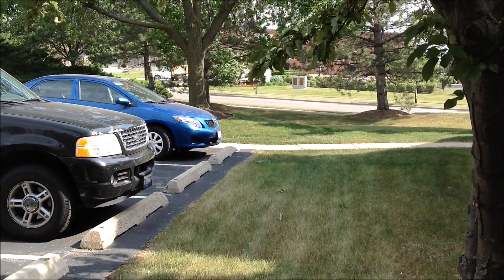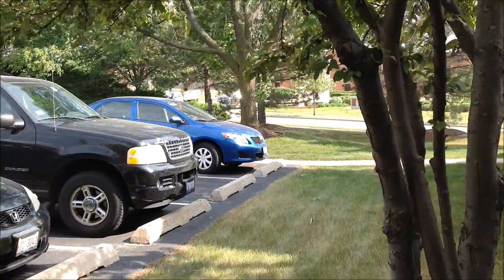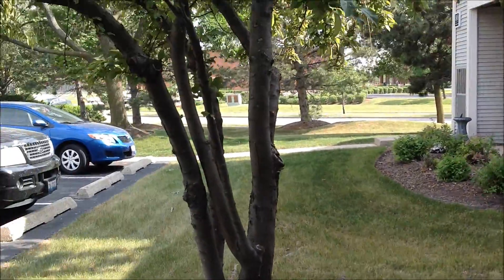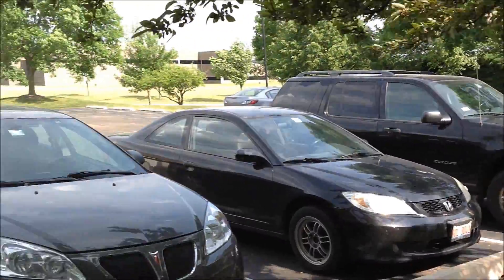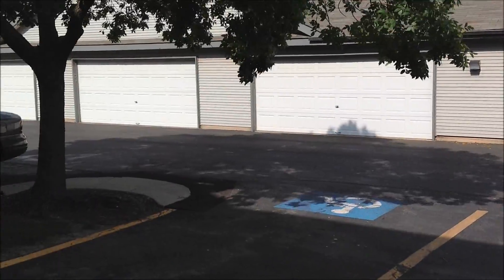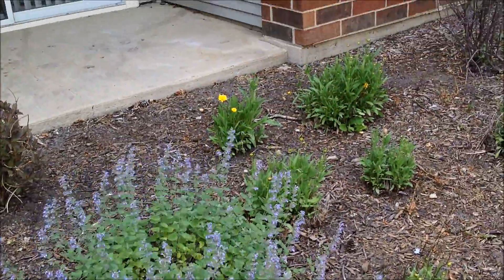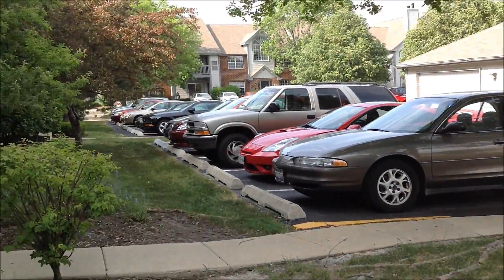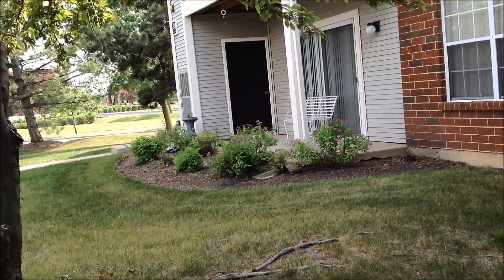iPad 3/ New iPad Camera Test (vs Nokia N8)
Picked up the new Ipad today so I decided to compare it's video capture to the trusty N8